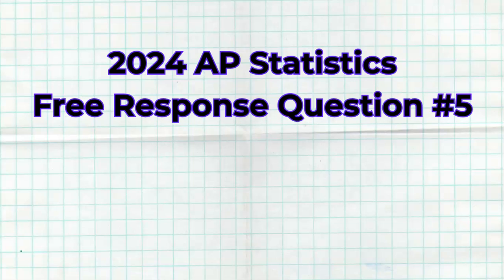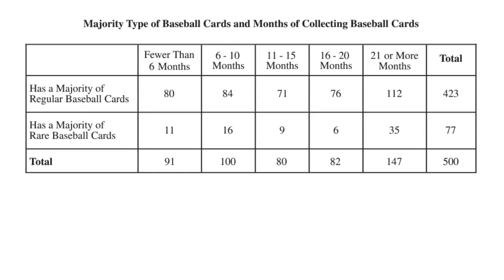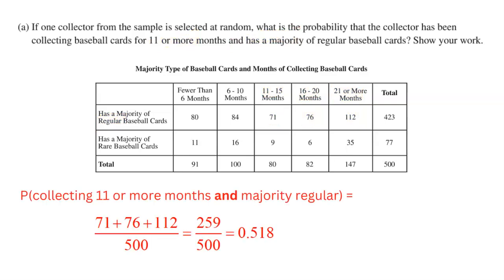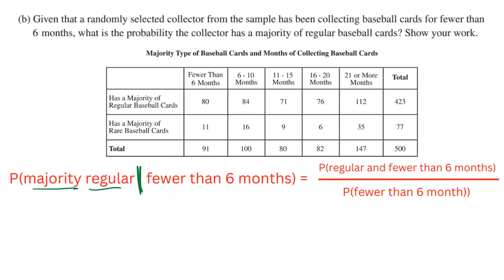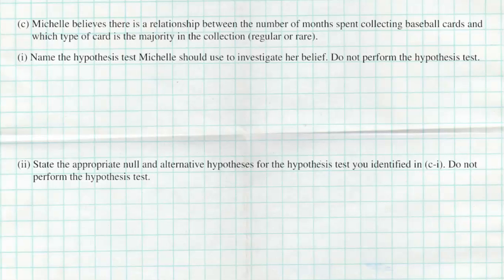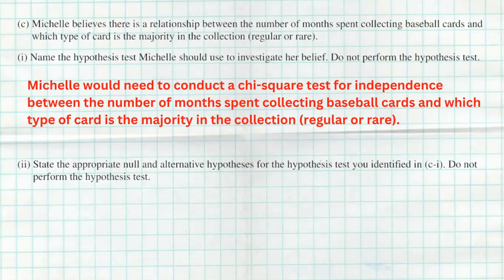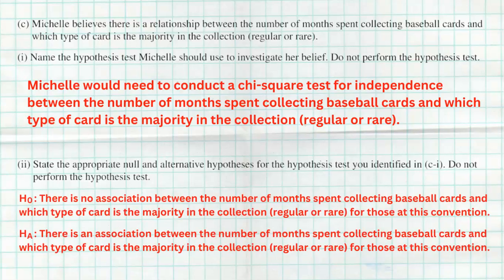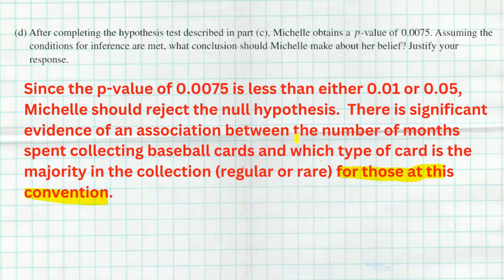AP Statistics 2024 Free Response Question 5 Answers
In this video I fully explain the solution to the 5th free response question on the AP Statistics exam.